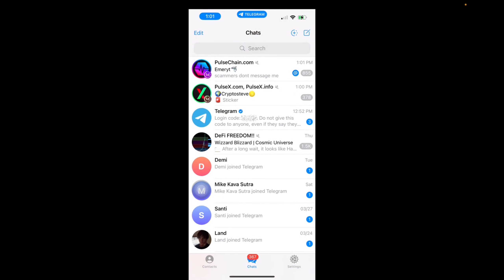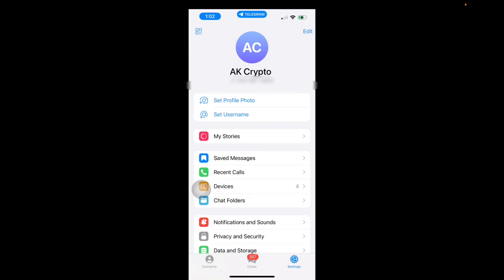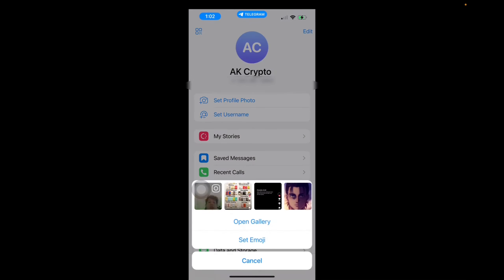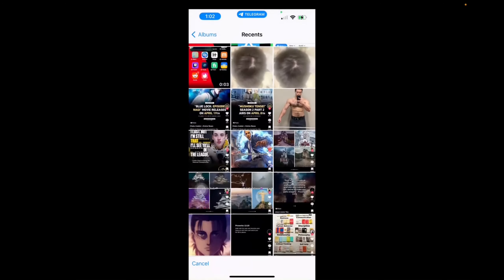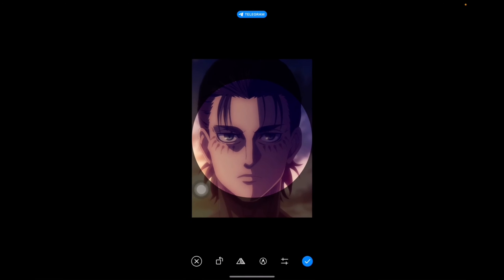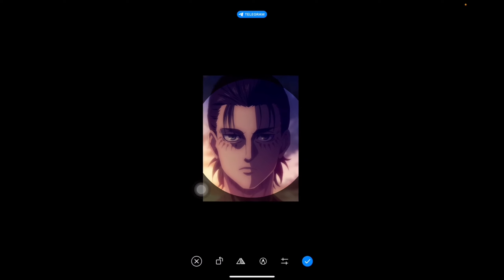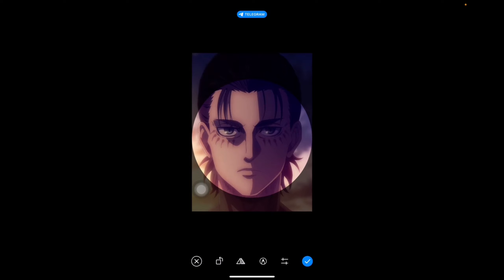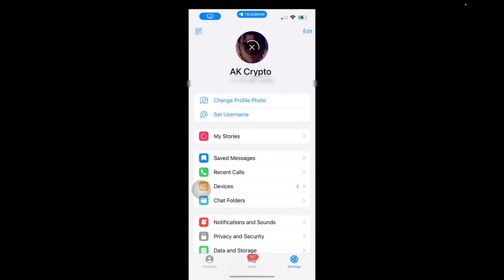How To Change Profile Picture - Telegram 2024!